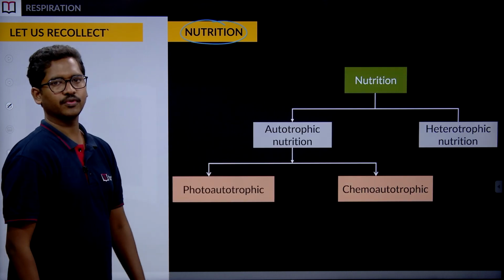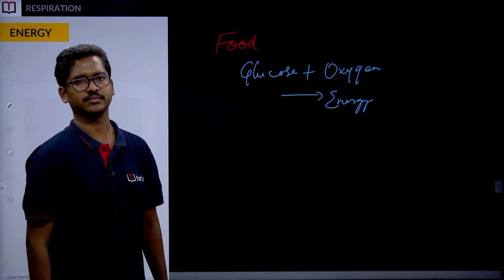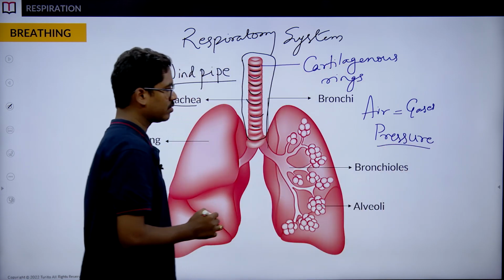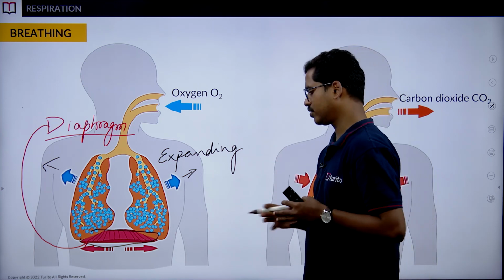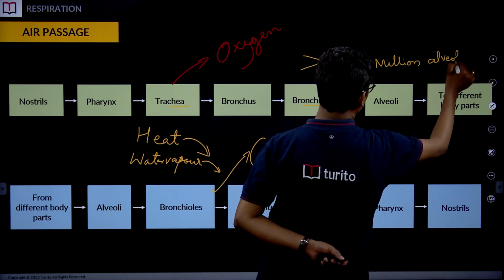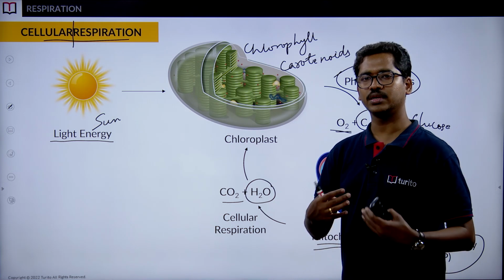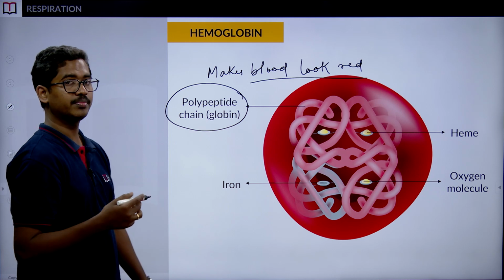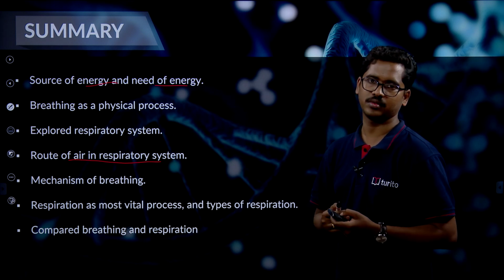Class 10 - Science - Life Processes - Respiration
Respiration is a fundamental biological process that occurs in living organisms, including humans and other animals, as well as plants and microorganisms. It is the process by which cells obtain energy by converting nutrients, typically glucose, into a usable form of energy called adenosine triphosphate (ATP).

Respiration is essential for the survival and functioning of all living organisms, as ATP generated through this process is the primary source of energy used for various cellular processes, including muscle contraction, metabolism, and maintaining vital functions.